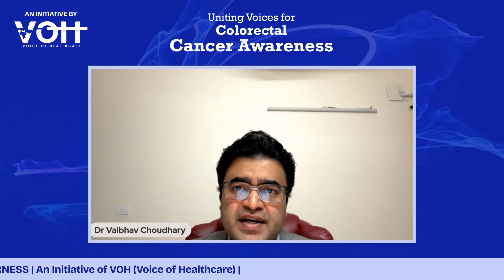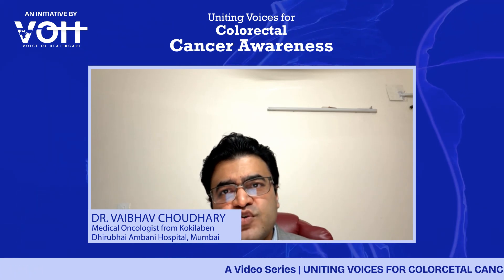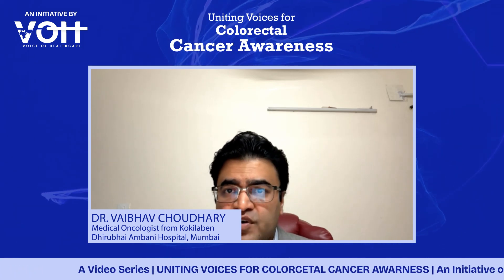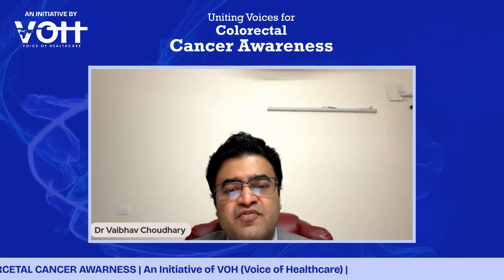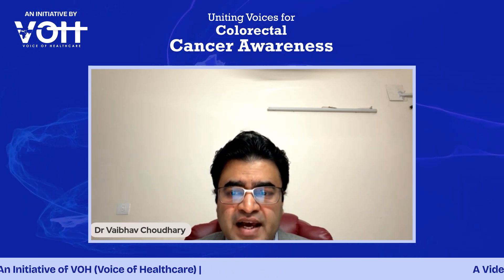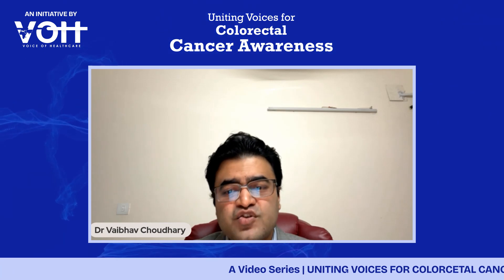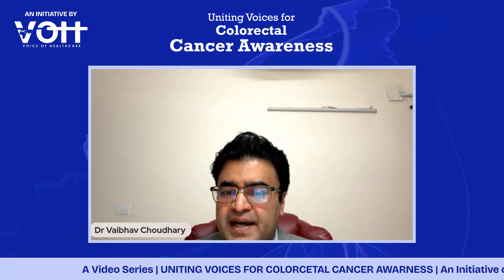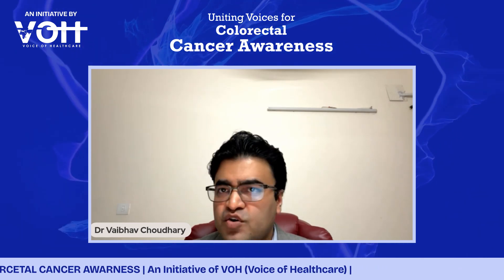Shedding Light on Colorectal Cancer: Dr. Vaibhav Choudhary's Expert Perspective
Educational Insight: Dr. Vaibhav Choudhary Explores Colorectal Cancer Awareness. From staggering statistics to a comprehensive understanding of its causes, early signs, and treatment options, join us in uniting voices to raise awareness and combat Colorectal Cancer.